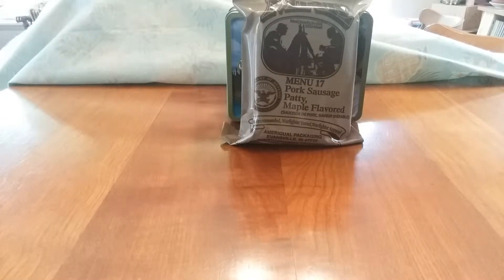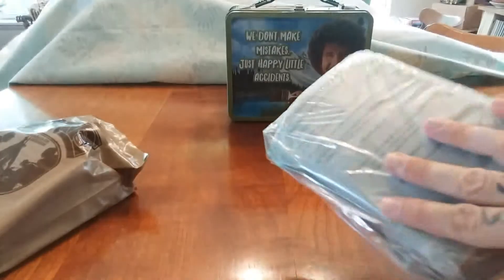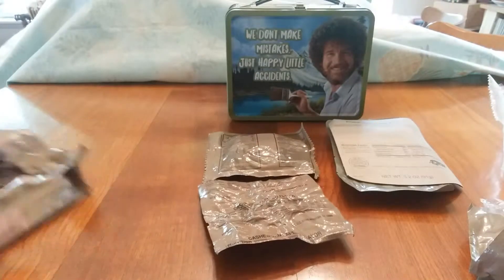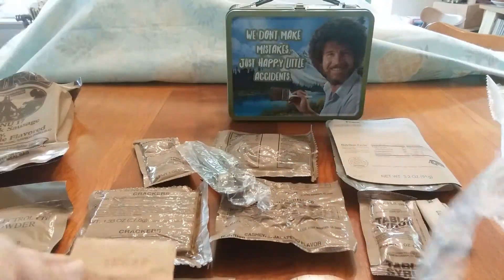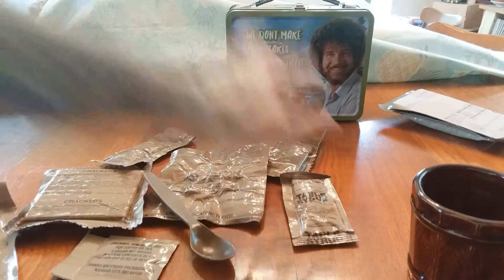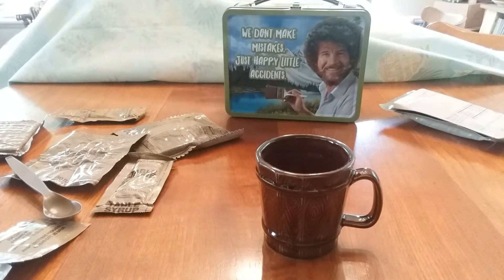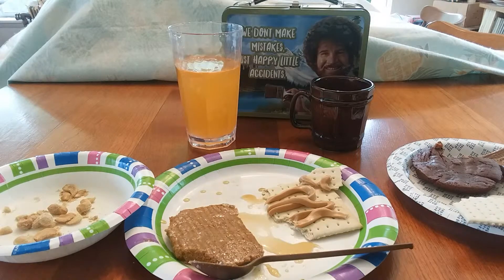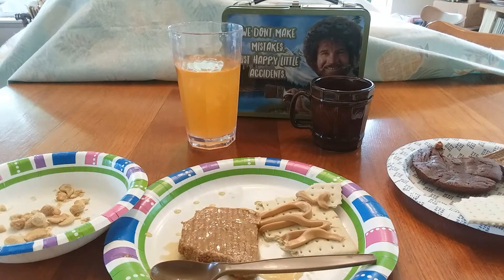First ever ration review!!!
U.s. MRE menu 17 pork sausage patty maple flavored